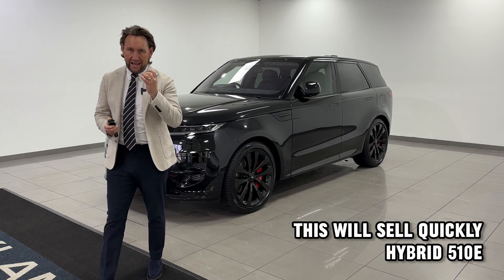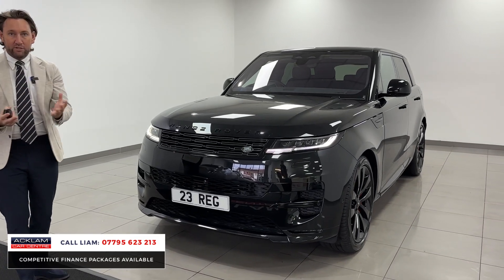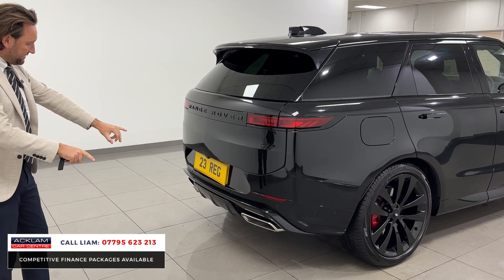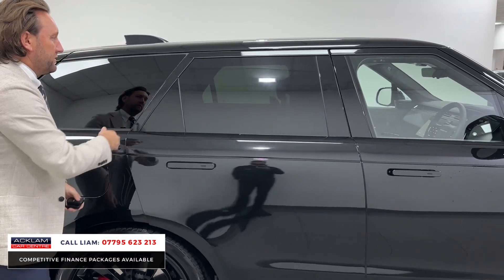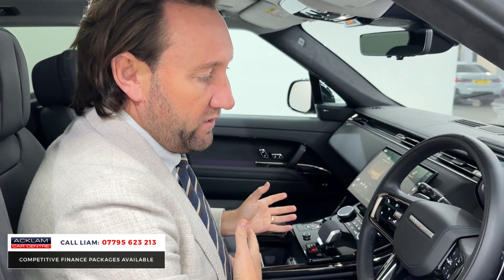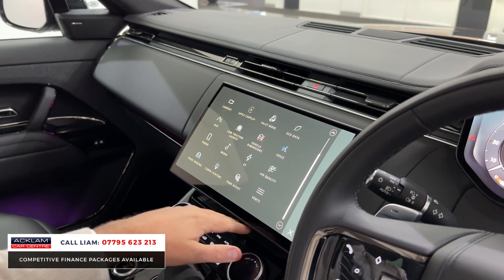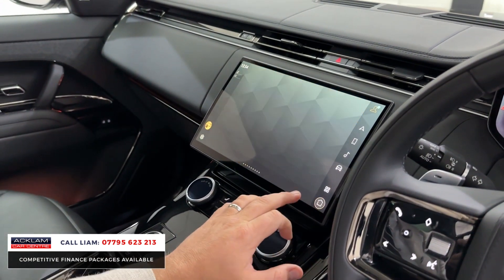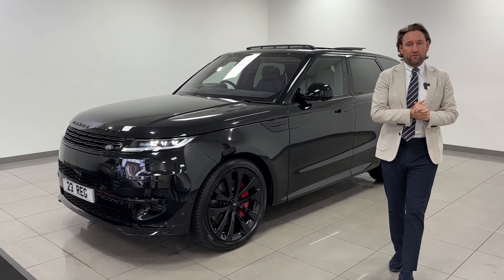2023 Range Rover Sport P510e First Edition Hybrid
The ultimate Hybrid Sport offering intricate attention to detailing unseen across the line up. Pair this with the rare 510bhp Hybrid engine & you have the ultimate example…

✔️SV Extended Ebony Leather Interior
✔️11.4” Rear Seat Entertainment
✔️Hot Climate Pack
✔️Sliding Panoramic Sunroof
✔️Heated/Ventilated/Massage Front Seats
✔️Heated/Ventilated Rear Seats
✔️Head Up Display
✔️Premium Cabin Lighting
✔️Soft Close Doors
✔️ClearSight Interior Rear View Mirror + much more